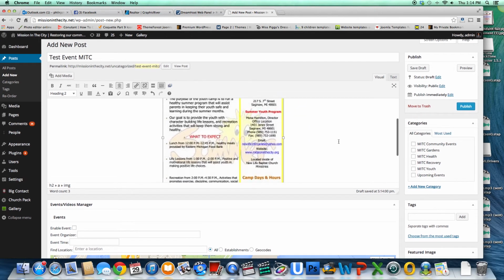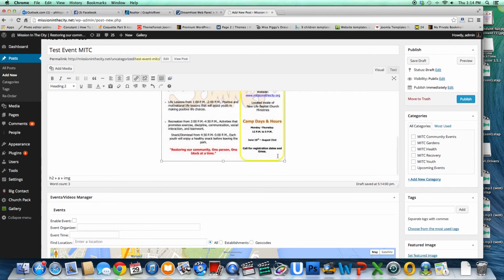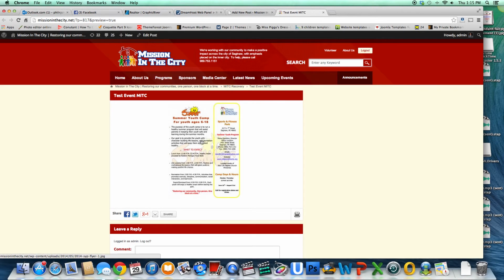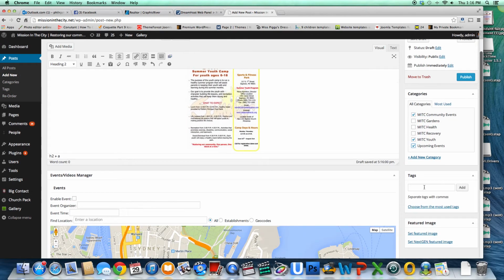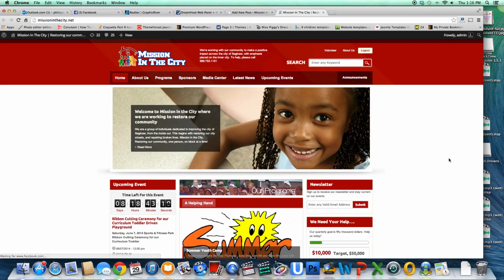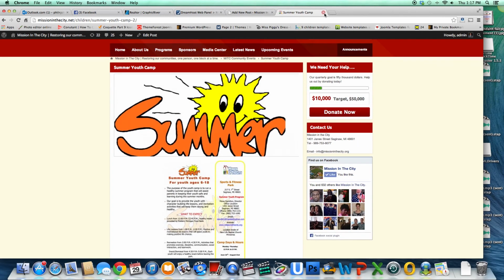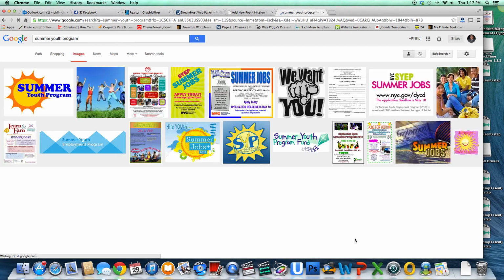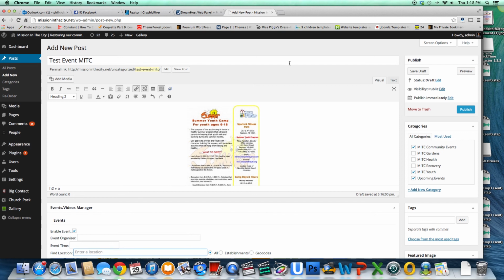Wordpress Tutorial: Adding Flyers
How to add a flyer to your WordPress Website